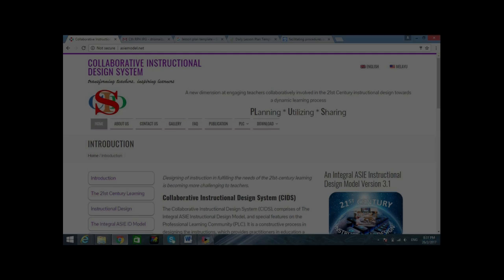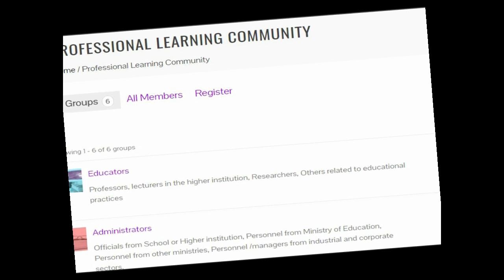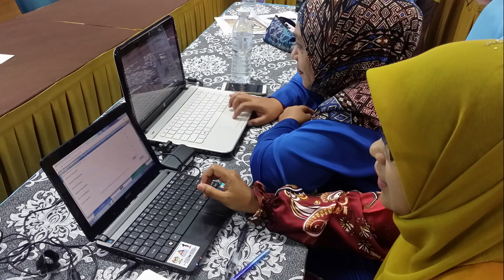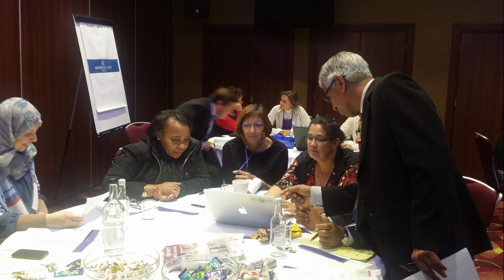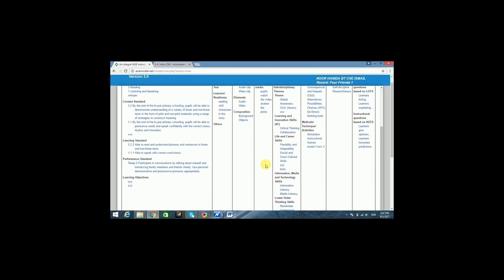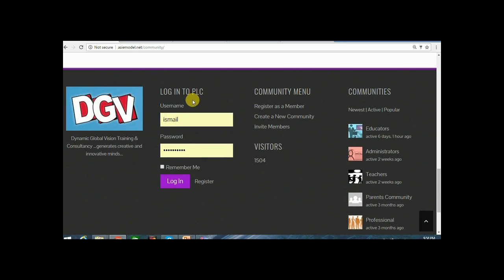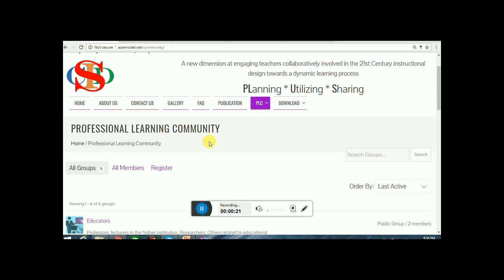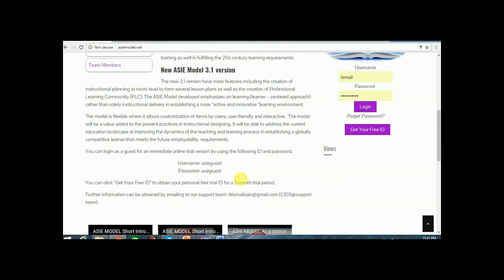Collaborative Instructional Design System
This video clip briefly explain the Collaborative Instructional Design System or CIDS which comprises of ASIE Instructional design model and PLC (professional learning community) features.